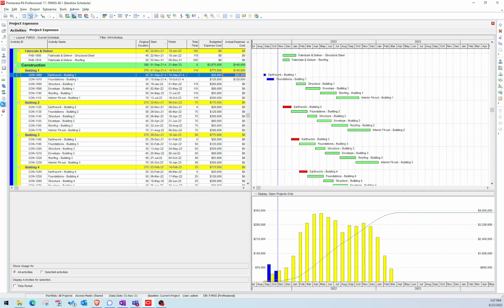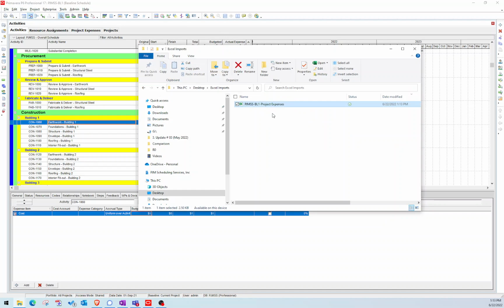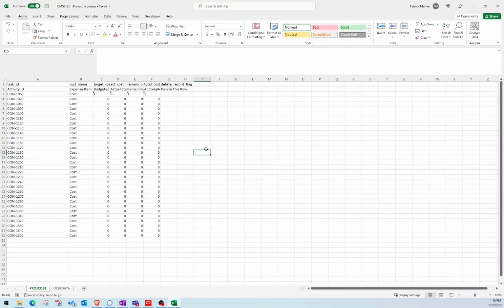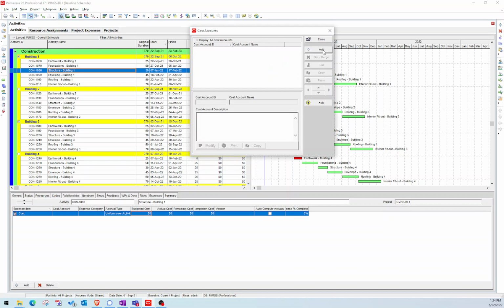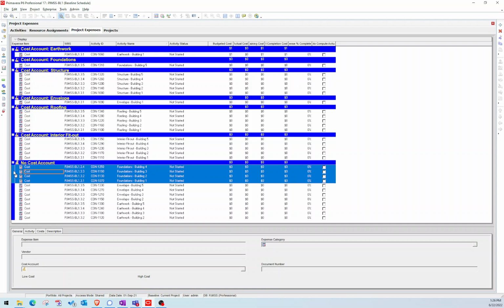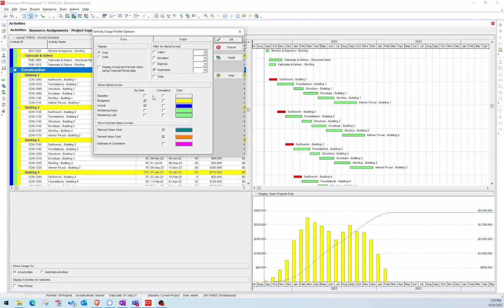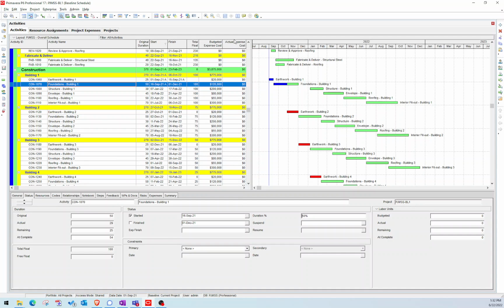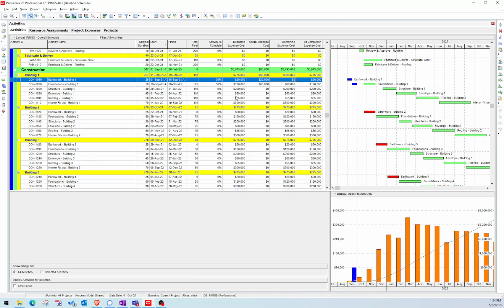Full P6 Tutorial: Cost Loading with Expenses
This is a full tutorial for cost loading using expenses in Primavera P6.